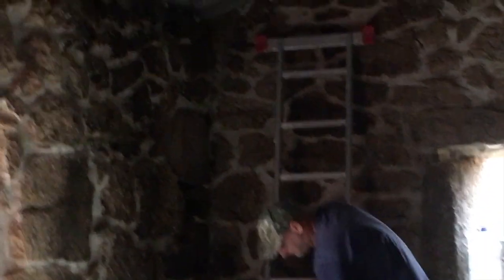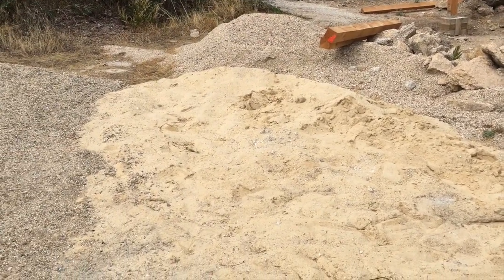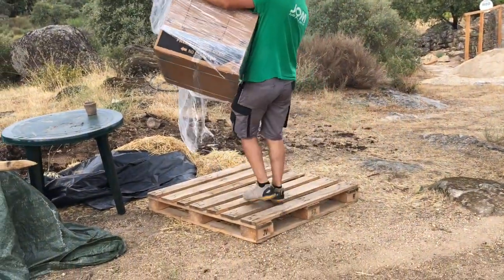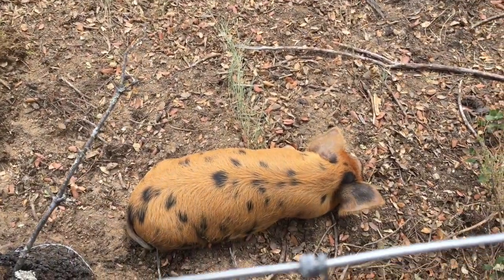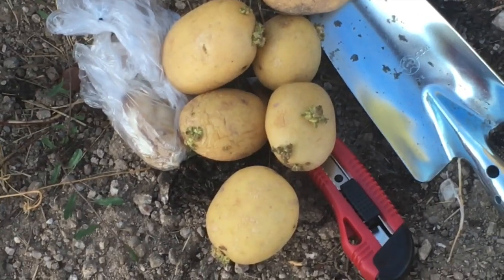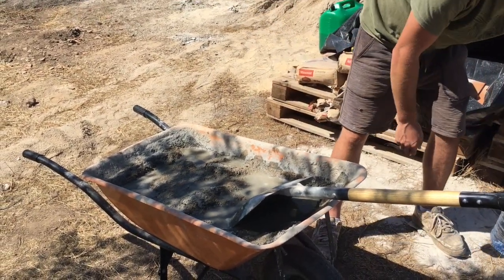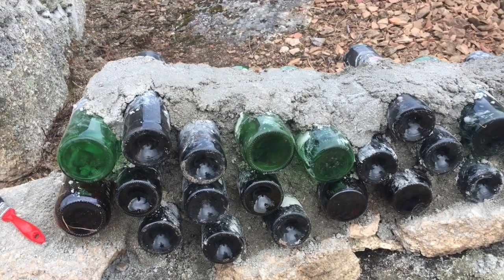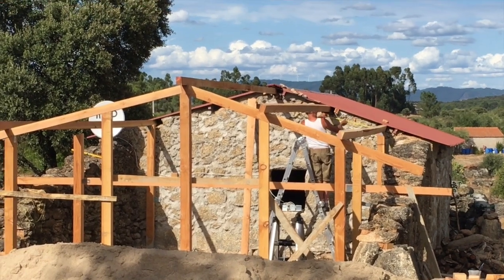Bela Pedra, my Portuguese Farm: Part 52 (Progress!)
This week we've forged ahead with the stone cottage restoration and kitchen build. The inside pointing is basically done and the kitchen roof structure is almost complete. Thanks to all the volunteers who came this week. And a huge thank you to all who've been buying us cups of coffee.
If you want help opening a bank account in Portugal or getting a NIF number, use the code CINDYVINE at https.bordr.io